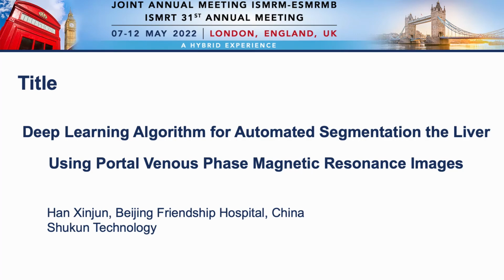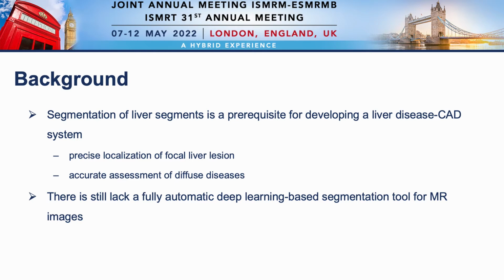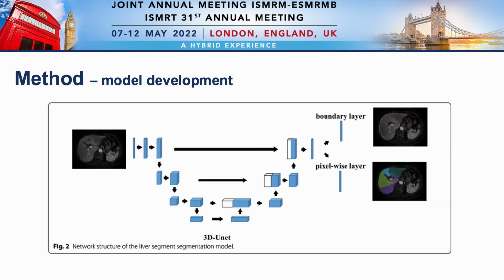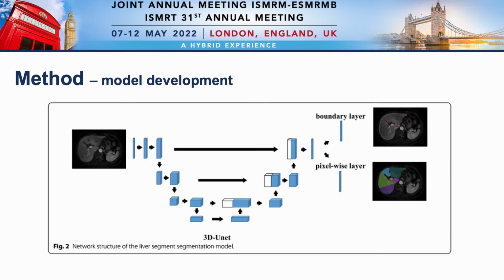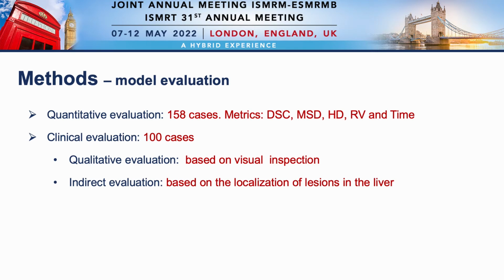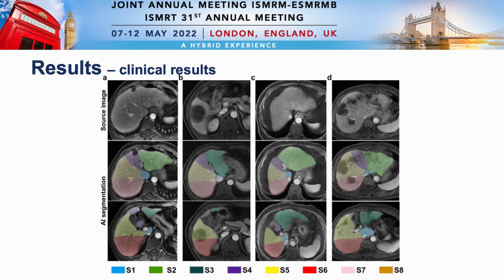ISMRM 2022｜Deep Learning Algorithm for Automated Segmentation the Liver Using Portal Venous Phase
The ISMRM 2022 Annual Meeting accepts three articles based on Shukun “LiverGo” digital abdomen product. "Deep Learning Algorithm for Automated Segmentation the Liver Using Portal Venous Phase Magnetic Resonance Images" is one of them.